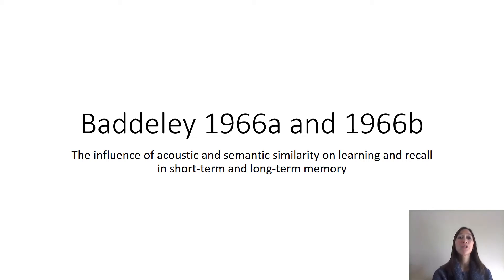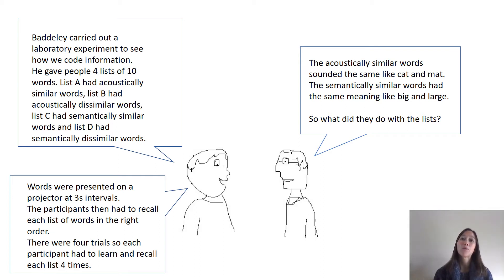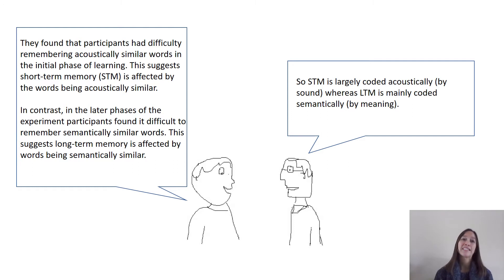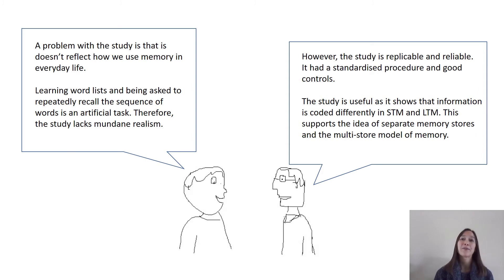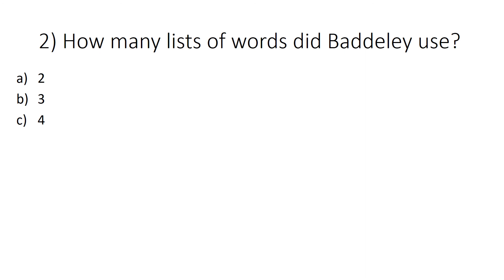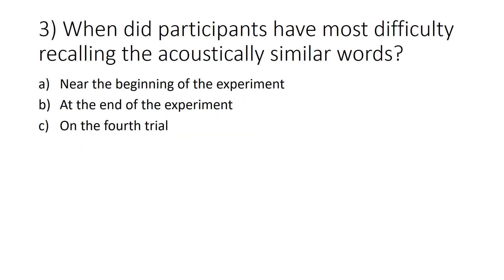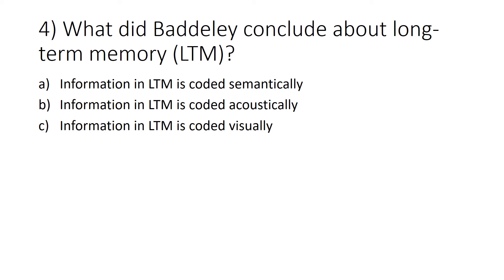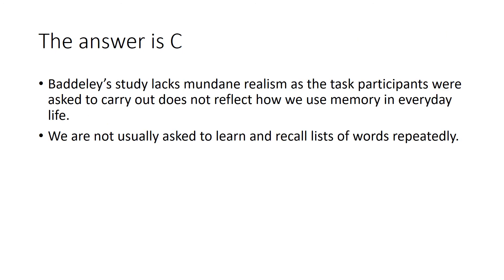Baddeley 1966 Study Memory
Cartoon on Baddeley's 1966a and 1966b Study of Memory. The influence of acoustic and semantic similarity in short-term memory and long-term memory.